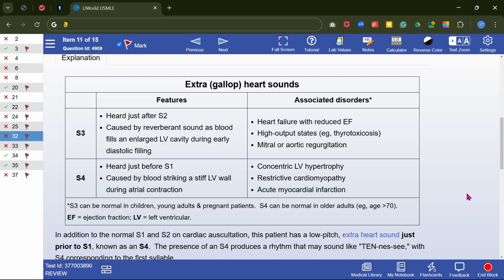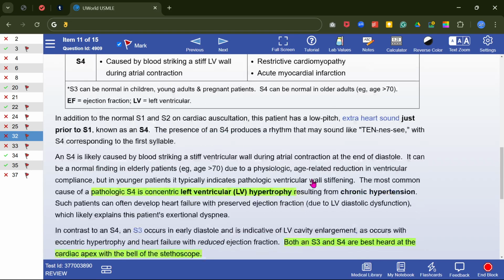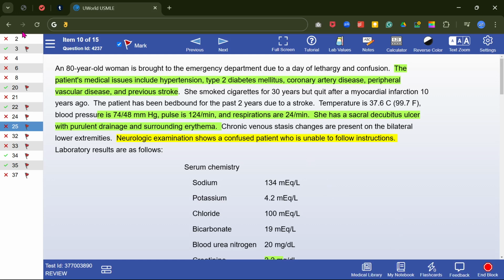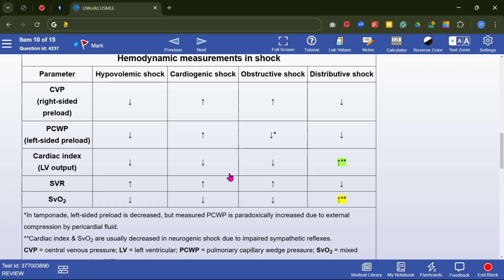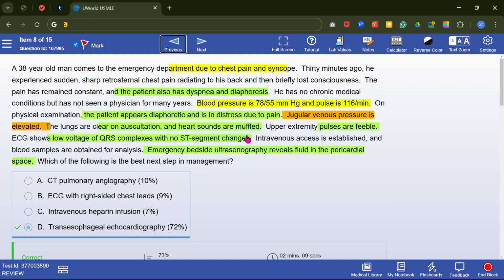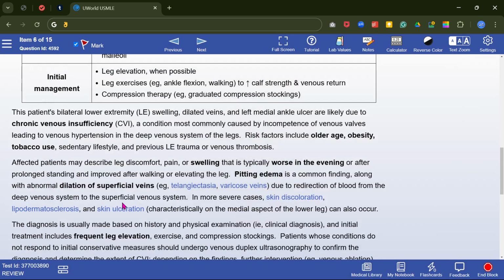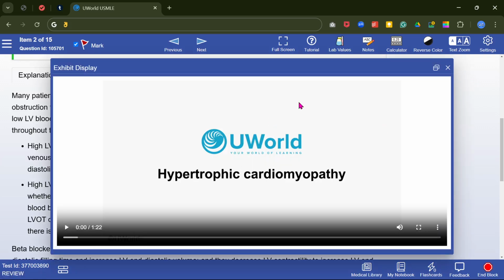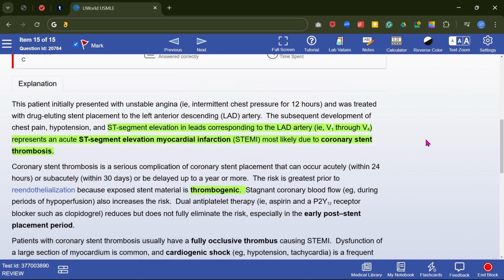Murmur , Shock , aortic dissection and coronary stent thrombosis